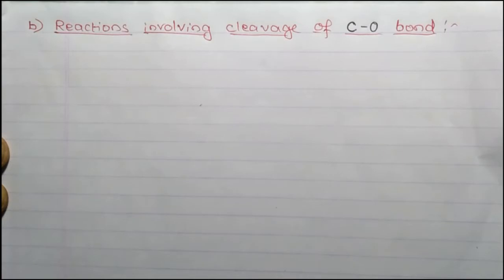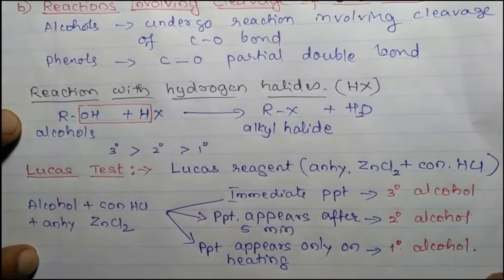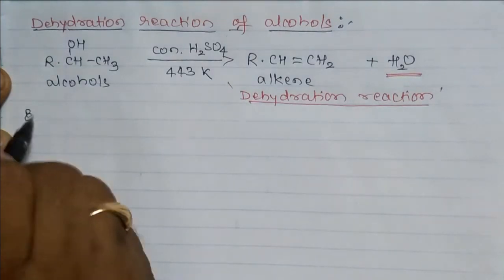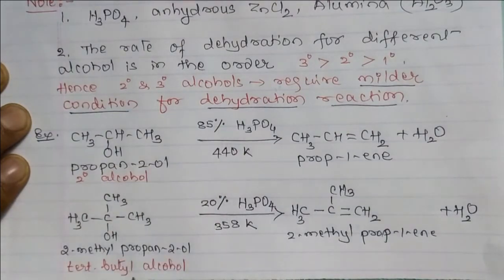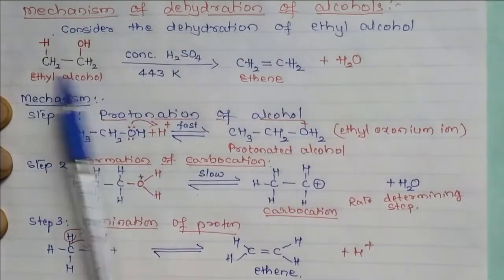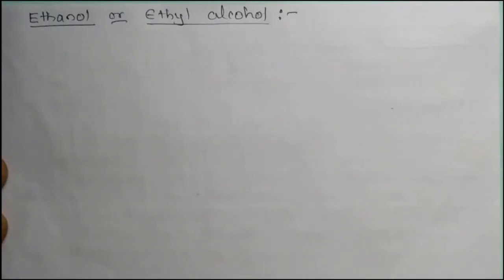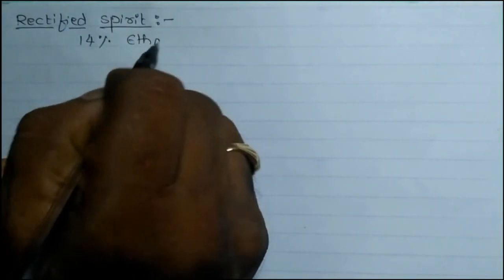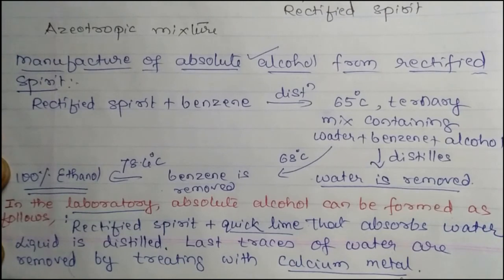lUCAS TEST, DEHYDRATION, SOME COMMERCIALLLY IMPORTANT ALCOHOLS